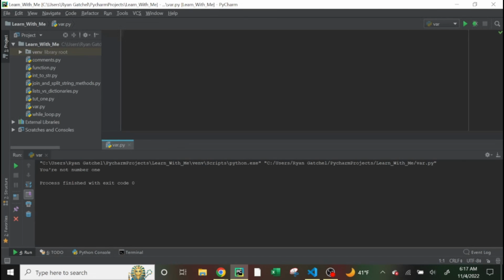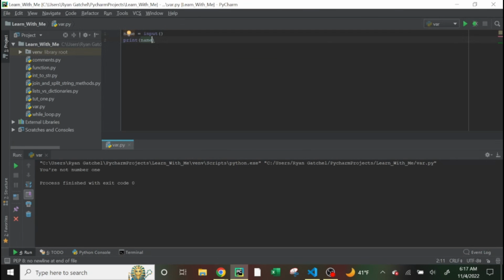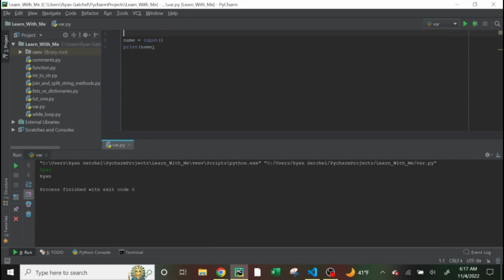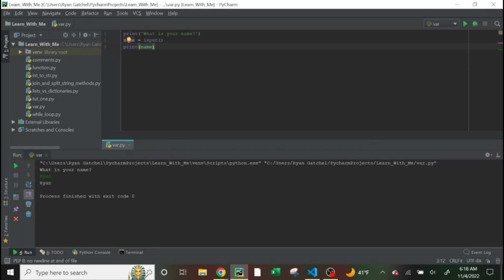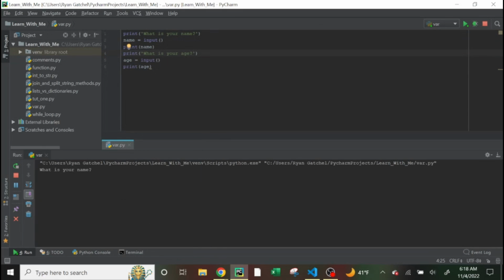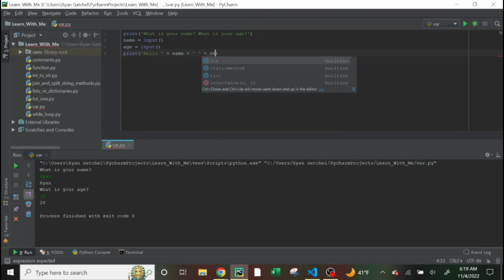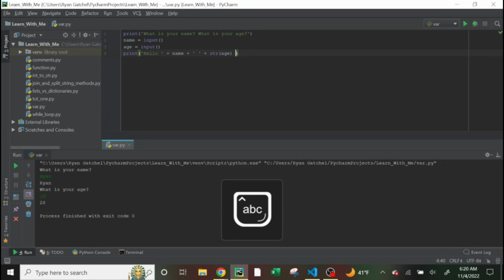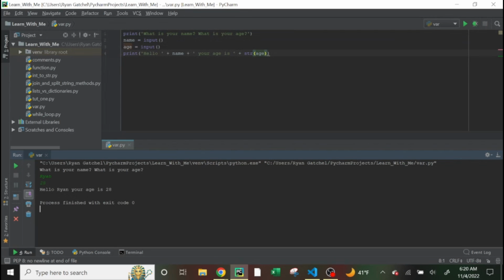user input in Python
In this simple Python tutorial we go over how to create user input and even create a little program.